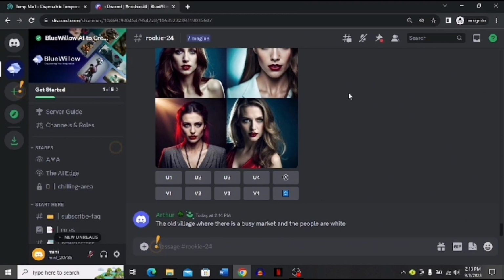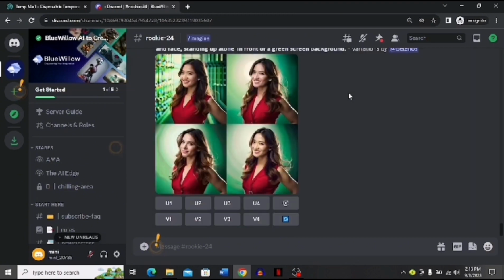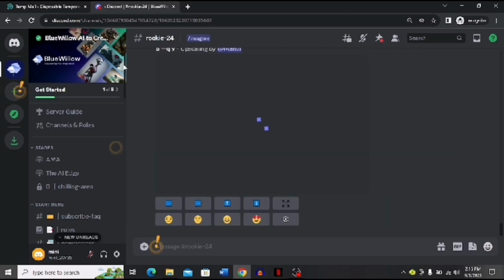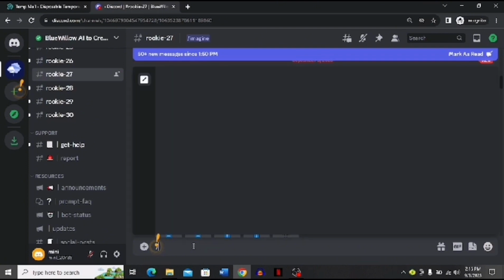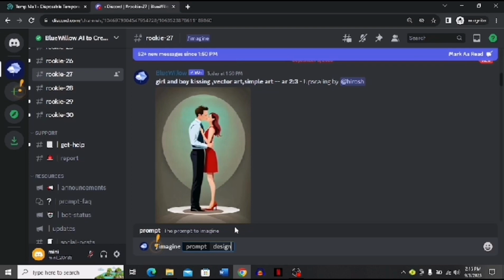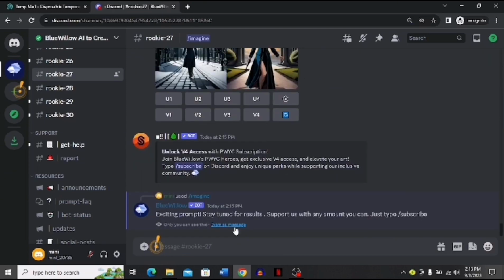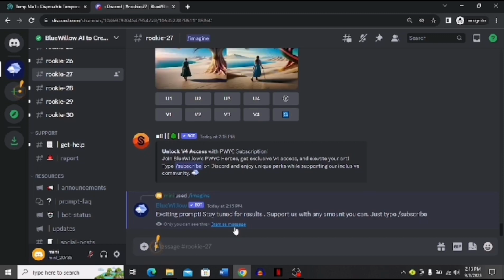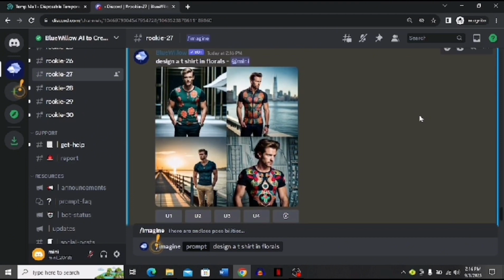How to Design a T-Shirt In BLUEWILLOW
👕 "How to Design a T-Shirt in Bluewillow AI - Your Complete T-Shirt Design Guide"

Welcome to the world of custom t-shirt design with Bluewillow AI! In this comprehensive guide, we'll dive into the exciting process of creating unique and eye-catching t-shirt designs using the creative tools provided by Bluewillow AI. Whether you're a fashion enthusiast, graphic designer, or just want to wear your own designs, this tutorial will help you bring your t-shirt ideas to life.

👚 Creating T-Shirt Designs with Bluewillow AI

In this tutorial, we'll walk you through the creative journey of designing t-shirts using the intuitive tools offered by Bluewillow AI. Experience how Bluewillow AI can help you bring your design concepts to reality.

🎨 Key Highlights:

Accessing Bluewillow AI's Design Features: Learn how to navigate the Bluewillow AI interface and access the tools for t-shirt design.
Selecting Your Canvas: Discover how to choose the t-shirt template and size that matches your design vision.
Designing Your T-Shirt: Follow step-by-step instructions for designing your t-shirt, whether you're creating custom artwork, adding text, or using other creative elements.
Previewing and Customizing: Explore the preview and customization options to ensure your design looks perfect on a virtual t-shirt.
💡 Why Choose Bluewillow AI for T-Shirt Design?

Discover the benefits of using Bluewillow AI to design t-shirts. From its user-friendly interface to its powerful design capabilities, you'll see why Bluewillow AI is an excellent choice for creating custom apparel.

🚀 Elevate Your T-Shirt Game

Whether you're designing t-shirts for personal expression or launching a clothing brand, Bluewillow AI can help you create unique and eye-catching designs. Join us in this tutorial and unlock the potential of t-shirt design with the assistance of AI.

📢 Start Designing Your T-Shirts

Wear your creativity with custom-designed t-shirts! Watch our tutorial now and embark on a creative journey where your t-shirt designs come to life with the help of Bluewillow AI.